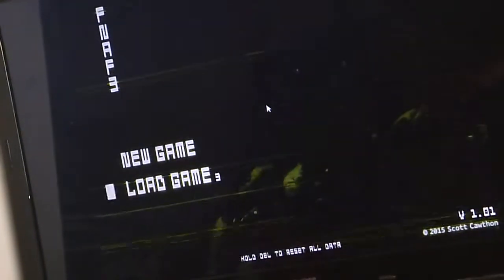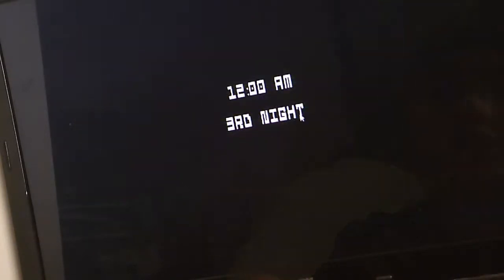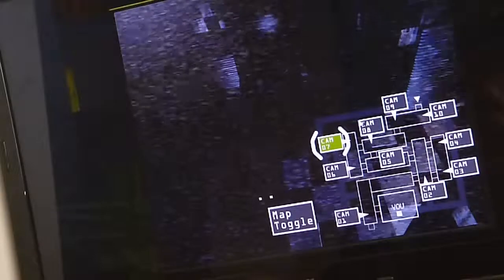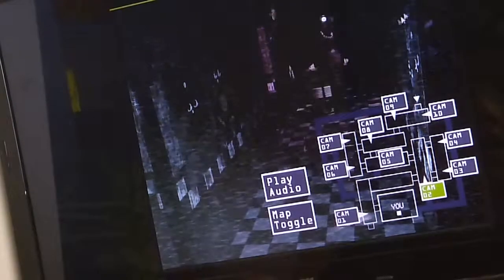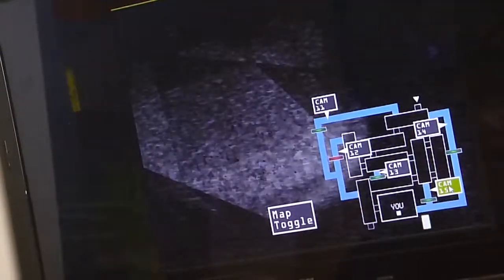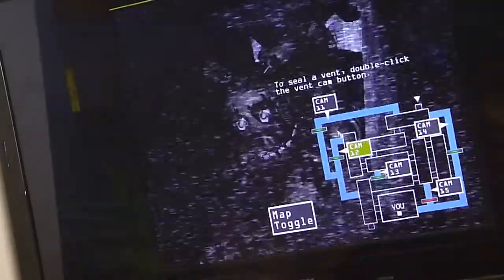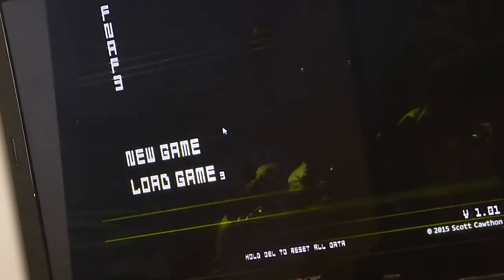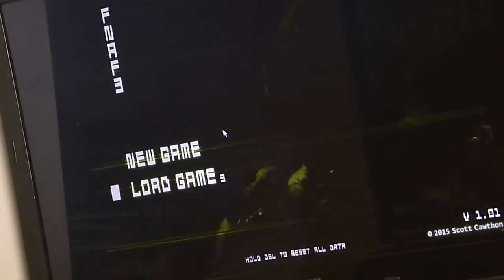FNAF 3 [HARD AS HECK] 1#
i hope you injoy this vid but im stating on night 3 sorry